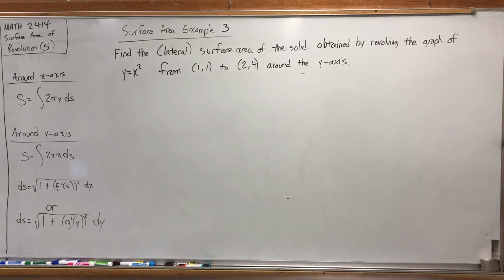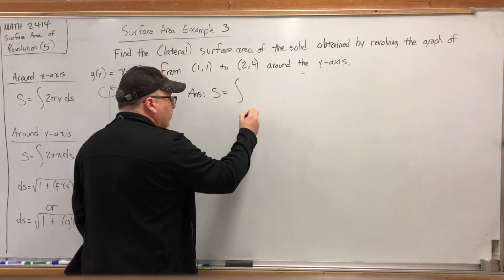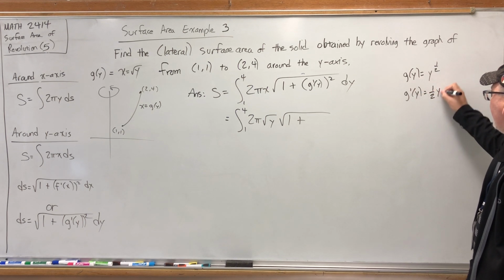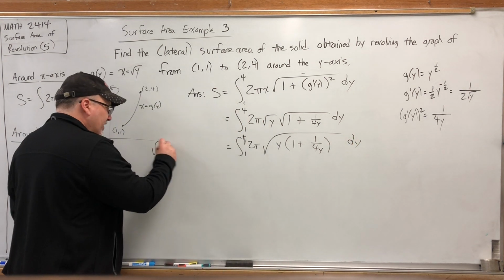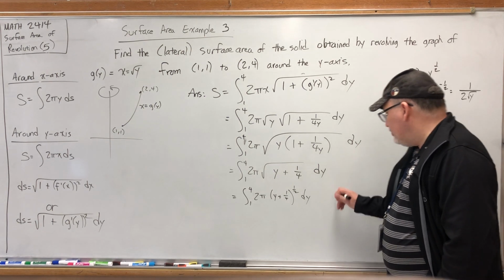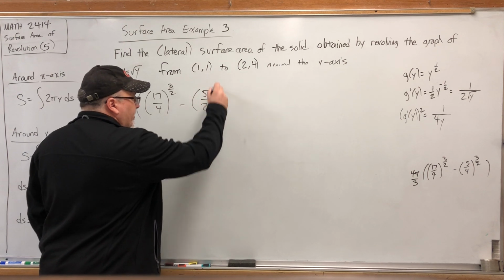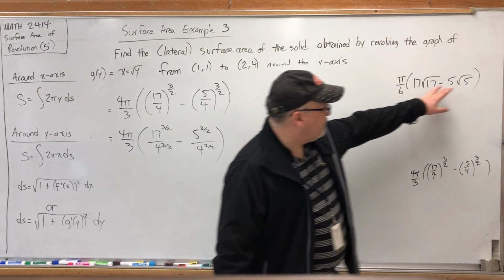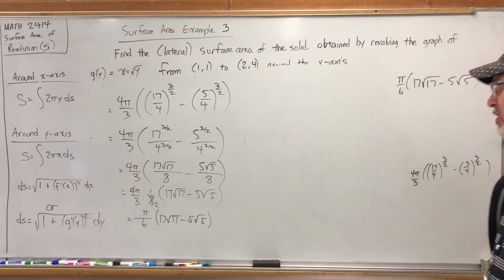MATH 2414 - Surface Area of Revolution (5): Surface Area Example 3